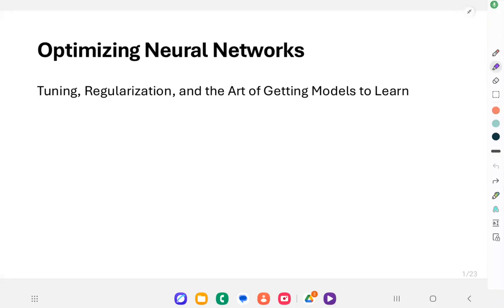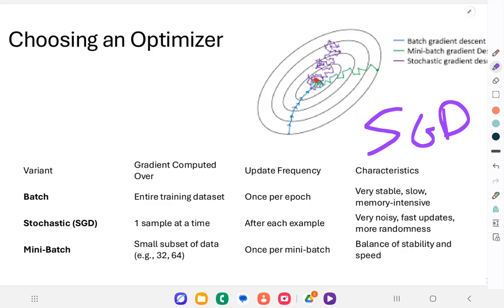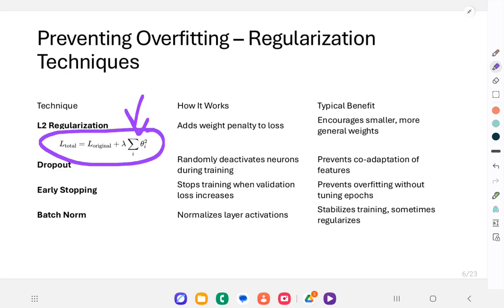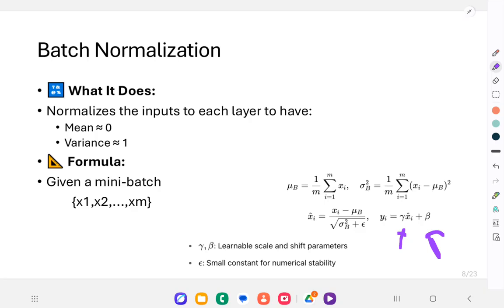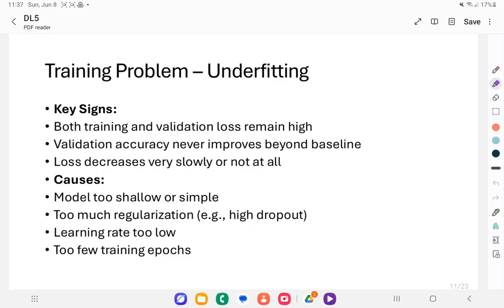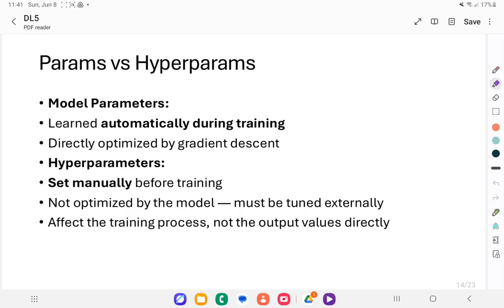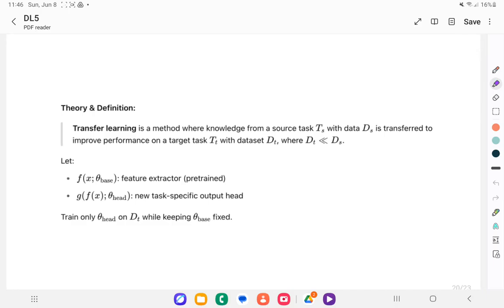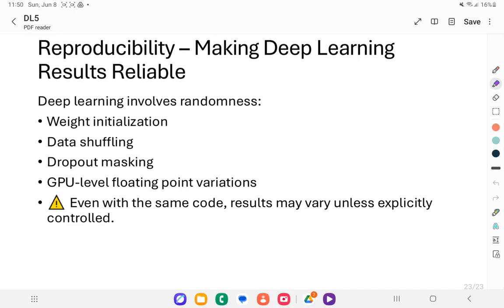Optimizing and Regularizing Neural Networks